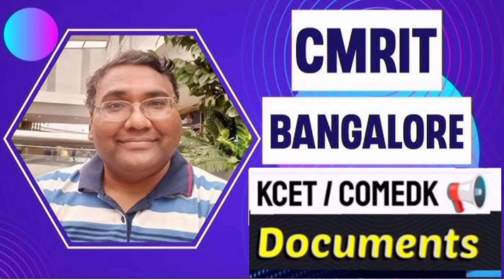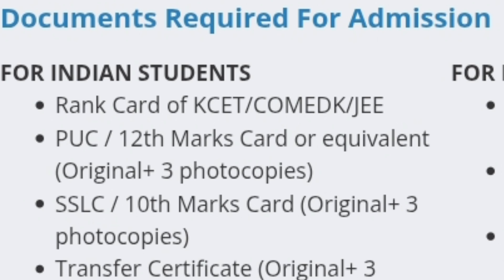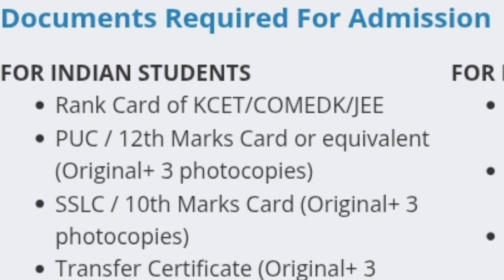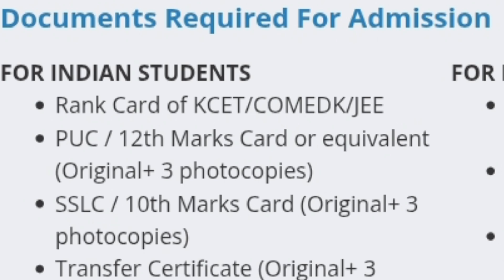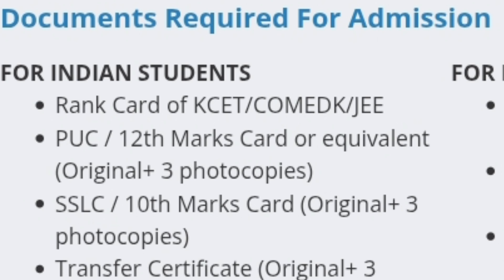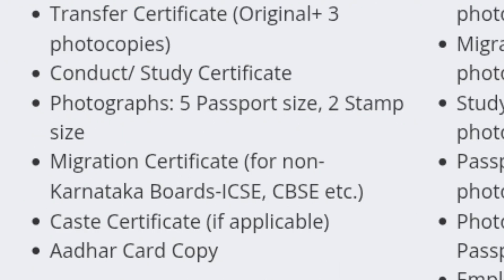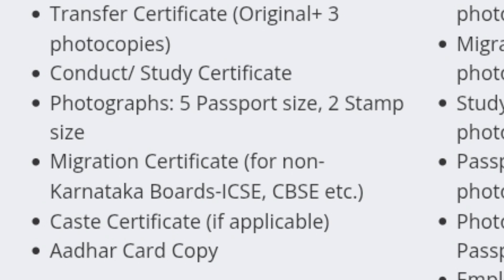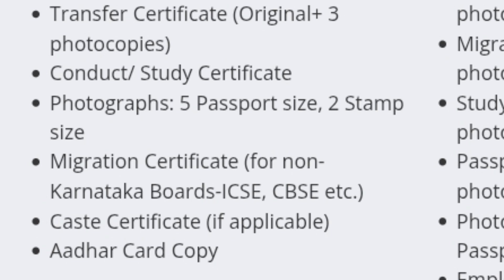CMR institute of Technology review|CMRIT college Bangalore|Comedk|CMR University fees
CMR institute of Technology|CMR engineering college|CMRIT college Bangalore|CMR University|Comedk

Top 20 engineering colleges in Bangalore|CMRIT Bangalore|ComedK exam|Comedk rank vs marks|KCET rank
CMRIT college Bangalore|CMR institute of Technology|ComedK 2025|KCET|Top engineering colleges review
cmr engineering college, cmr college of engineering and technology, cmr college of engineering hyderabad, top engineering colleges in hyderabad, telangana engineering colleges

COMEDK colleges
comedk colleges fees
comedk top colleges
top comedk college
top comedk colleges placement wise
comedk exam details
comedk college fees structure
top colleges under comedk
comedk 2025
top 10 colleges under comedk
top engineering colleges india
best engineering college in bangalore
top engineering college in bangalore
best engineering colleges in karnataka
top btech colleges in bangalore
top b tech cse colleges in bangalore
private universities in bangalore